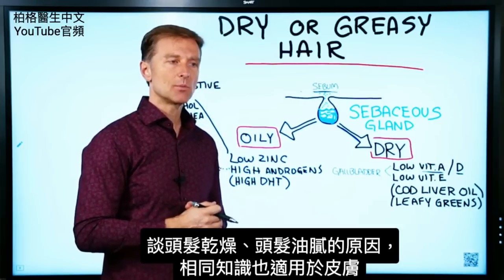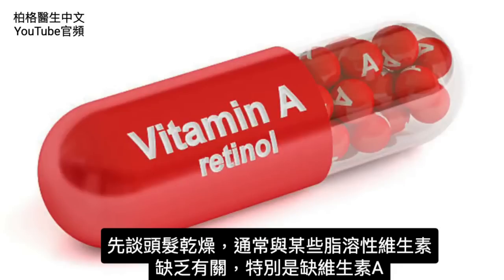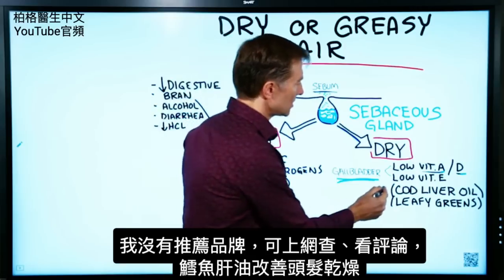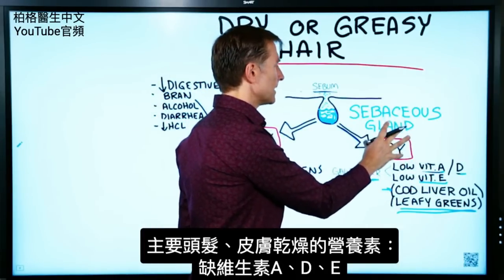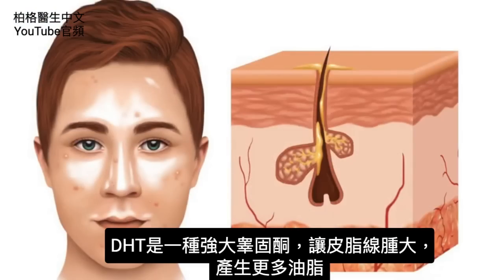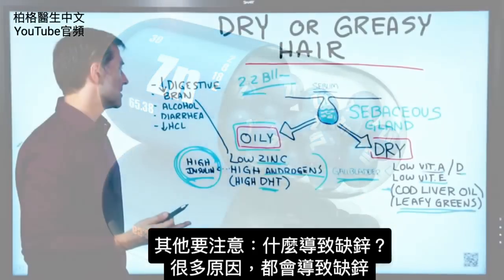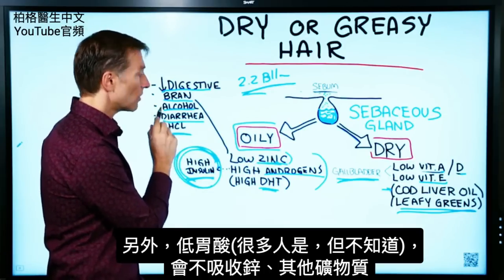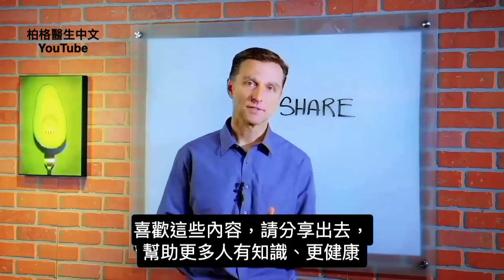頭髮皮膚太乾,或太油膩? 缺維生素,柏格醫生 Dr Berg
時間標示：
0:00 導致頭髮乾燥、油膩，缺乏的維生素（以及補救方法）
1:20 缺乏脂溶性維生素的最佳療法
2:18 頭髮油膩的原因
3:22 吃健康生酮飲食、做斷食！

柏格醫生 dr berg 談:頭髮乾燥、油膩，缺乏的維生素及補救法
（相同知識也適用於皮膚）

皮膚、頭皮上有腺體，稱：皮脂腺(sebaceous gland)。負責釋放油脂，稱：皮脂(sebum)，幫助保護身體表面。皮脂中含脂肪、脂質、三酸甘油脂、膽固醇、維生素、植物營養素

頭髮乾燥，通常缺乏脂溶性維生素，尤其維生素A，幫助調節皮脂腺(視黃醇,retinol)。維生素 D 、E 也參與調節

可能你吃了維生素A、E、D，但沒有膽囊、膽汁不足、脂肪肝、釋放膽汁有問題，所以無法吸收

缺脂溶性維生素的最佳療法：鱈魚肝油(cod liver oil)，絕對要吃初榨鱈魚肝油。
沒有膽囊、膽汁不足，可以吃純膽汁鹽(bile salts,或膽囊配方)

看下方鏈接，有更多膽汁鹽資訊。
維生素E來源：綠葉蔬菜、堅果、種子

如果喝酒、有胰島素阻抗（因糖尿病、糖尿病前期導致），會干擾脂溶性維生素吸收

如果頭髮油膩，可能低鋅。
鋅，是最重要的微量礦物質，全球 22 億人缺鋅。鋅幫助減少雄激素、DHT(一種強大睾固酮，導致皮脂腺產生更多油脂)

高胰島素，也會增加雄激素。所以，多囊性卵巢症候群(PCOS)，才會皮膚油膩、長粉刺。要吃健康生酮飲食、做斷食。點擊下方下載表格，開始吃生酮飲食

導致缺鋅的原因：吃太多穀物、喝酒、吃抗生素、消化問題、低胃酸。
判斷缺鋅的方法：是否有胃酸逆硫、胃灼熱?
含高鋅食物：海鮮、牡蠣、紅肉、肝臟

艾瑞克柏格(Dr Eric Berg)醫生介紹：
56歲，脊椎醫生， 他是弗吉尼亞州、加利福尼亞州和路易斯安那州的3州脊椎科醫生，￼執照一直維持有效。他是全球知名的健康生酮飲食和斷食專家，也是《新體型指南》和KB Publishing出版書作者。